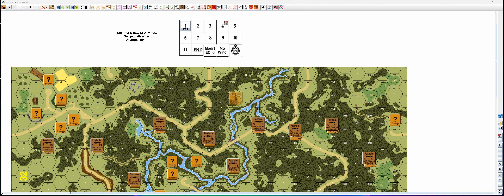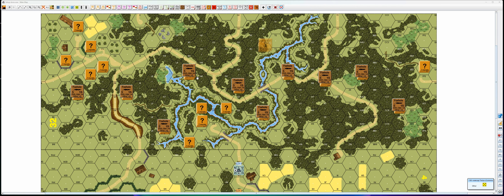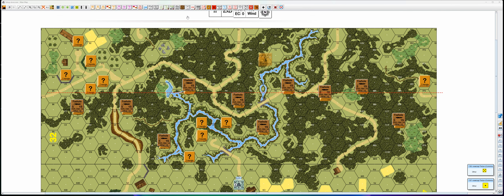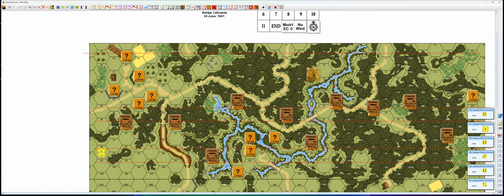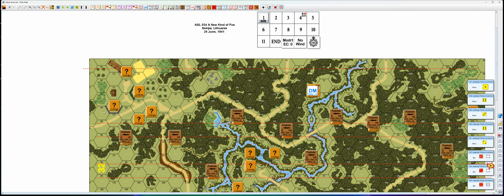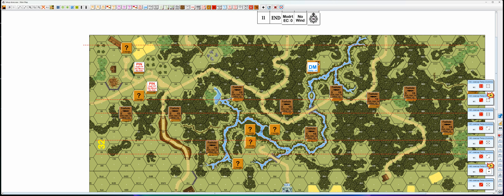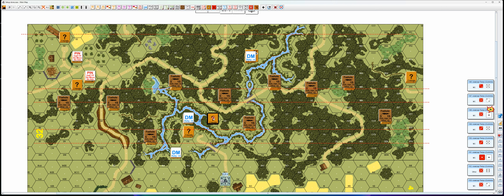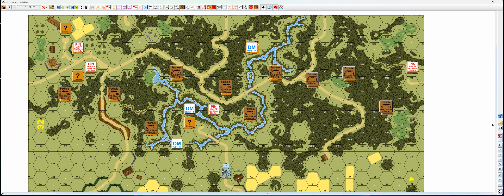ASL 034 A New Kind of Foe Pregame Bombardment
11 Turns. 24 June, 1941. Seirijai, Lithuania.
A bridging column is ambushed on their way to a bridgehead 40 miles distant. The germans are surprised by this setback and first sends in a company to deal with the nuisance but that was hardly enough.
Finally a whole artillery battalion and two battalions of infantry get the mission of clearing the woods.
VC: The Germans win immediately if, at the end of any Player Turn, their VP total is more than 24 VP. They amass Casualty VP in the normal manner, and also receive two VP for each hex they Control that contains one of the original ten 1S Foxhole counters. The partisans/Soviets also receive Casualty (only) VP, but these are deducted from the German VP total.